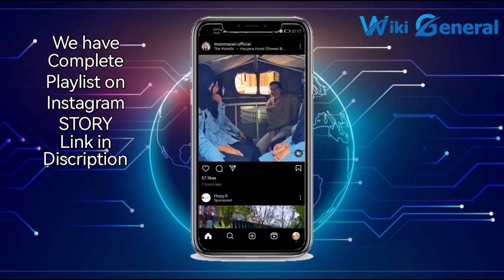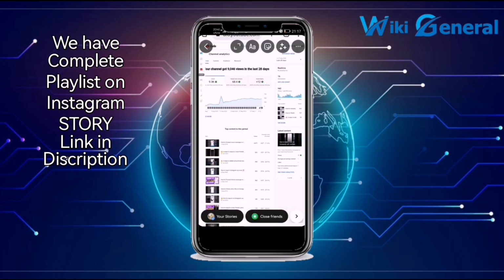How to Edit instagram story step by step in new update | Wiki General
Editing an Instagram Story can enhance its visual appeal and engagement. Here's a step-by-step guide on how to edit an Instagram Story:

Open Instagram: Ensure you have the Instagram app installed on your smartphone. Open the app and log in to your account if you haven't already.

Access Stories: From your Instagram home feed, swipe right or tap on your profile picture at the top-left corner to access the Stories camera.

Capture or Select a Photo/Video: You can either capture a photo or record a video by pressing the capture button (shutter icon) or swipe up to access your device's gallery to select a photo or video.

Edit Your Story:

Once you've taken a photo or selected media from your gallery, you can enhance it with various editing options.
Tap on the icons at the top or bottom of the screen to access editing tools:
Text: Tap the "Aa" icon to add text. You can type your message, change the text color, adjust its size, and position it on the screen.
Stickers: Tap the smiley face icon to access stickers. Instagram offers a variety of stickers, including GIFs, location tags, polls, and more. Select a sticker and place it on your Story.
Drawing: Tap the brush icon to draw on your Story with different brush styles and colors.
Filters: Swipe left or right on the screen to browse through various Instagram filters and effects. Choose one that suits your content.
Emoji Slider: If you want to add an interactive element, tap on the emoji slider icon and select an emoji for your viewers to slide and interact with.
Music: Tap the music note icon to add a song to your Story. Search for a song, select a segment, and adjust the volume.
Timer: The clock icon allows you to set a timer for how long your Story will be visible to viewers.
Link: If you have over 10,000 followers or a verified account, you can add a swipe-up link to direct viewers to a website or external content.
Arrange and Customize Elements: You can drag and resize stickers, text, and drawings by tapping and holding them. Use two fingers to pinch or expand elements. This allows you to customize their placement and size.

Preview Your Story: To see how your edited Story looks, swipe left to preview it. Make any additional adjustments if necessary.

Add Multiple Slides: If your Story contains multiple slides, tap the "+" icon or swipe right to add more slides. You can repeat the editing process for each slide.

Share Your Story: Once you're satisfied with your edited Story, tap the "Your Story" button at the bottom of the screen. Your Story will be shared with your followers for the next 24 hours.

Highlight or Save: If you want to save your Story to your Highlights or share it with specific friends, tap the "More" option (three dots) on your Story and select "Highlight" or "Send To" to choose specific recipients.

View Insights: After posting your Story, you can view insights by tapping on it and then swiping up to see the number of views, reactions, and replies.

That's how you edit an Instagram Story step by step, adding various elements and personalizing it to engage with your audience effectively.